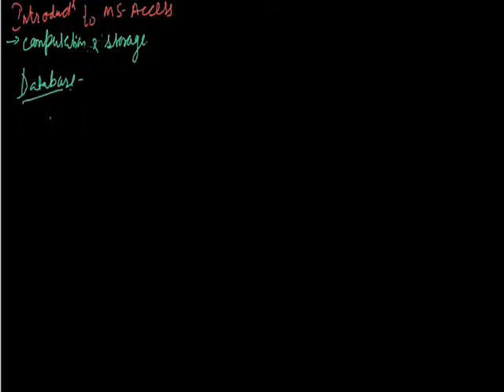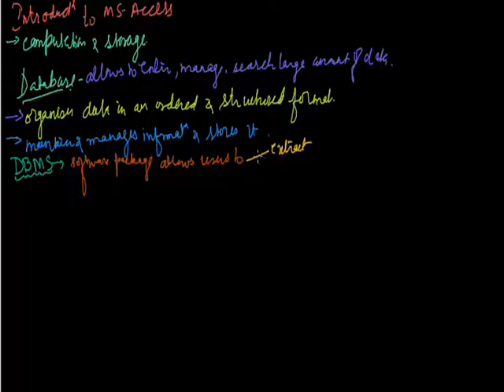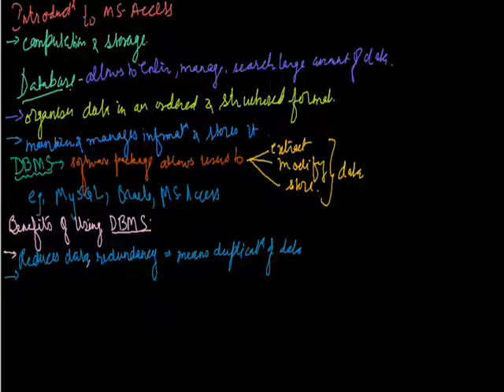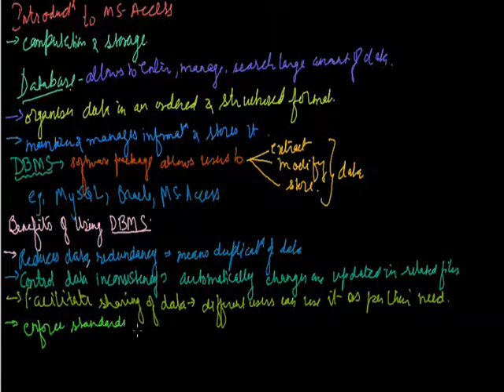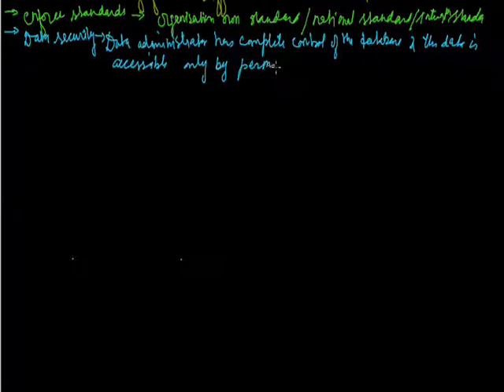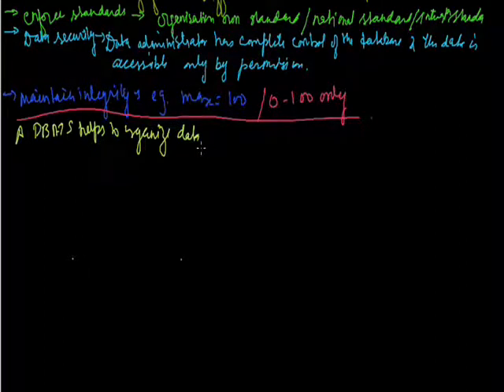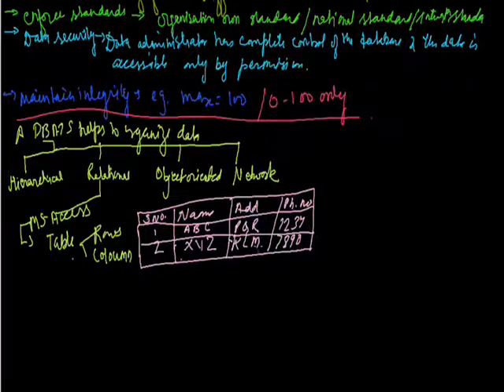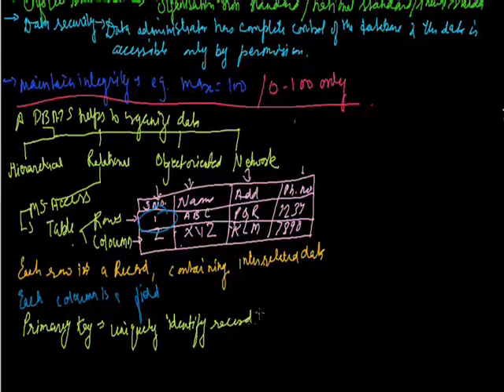Introduction to ms access 001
Database management system grade viii